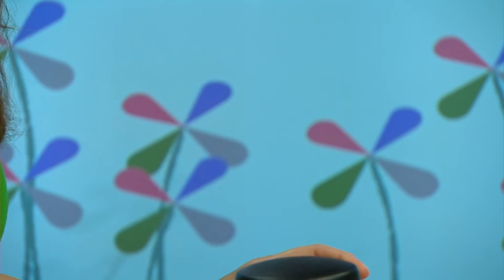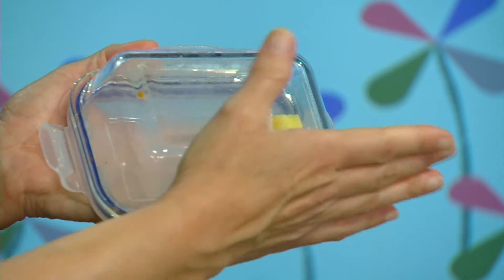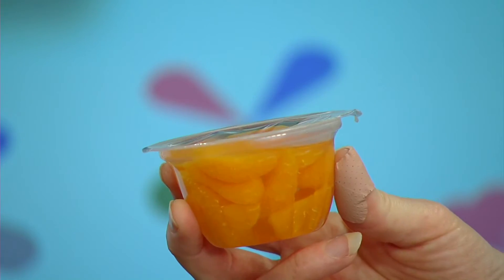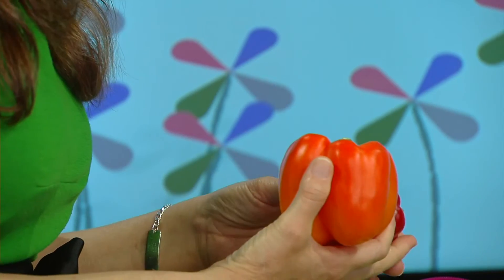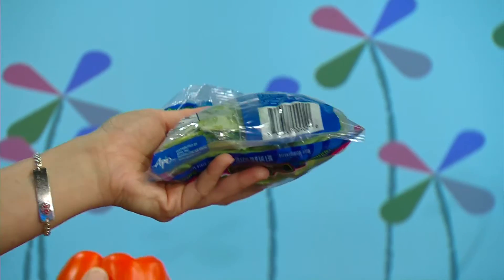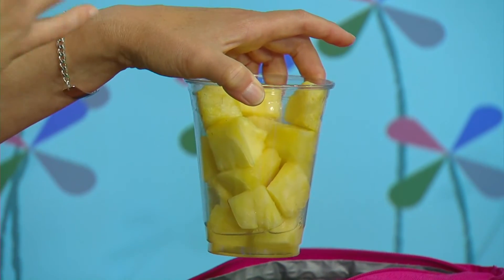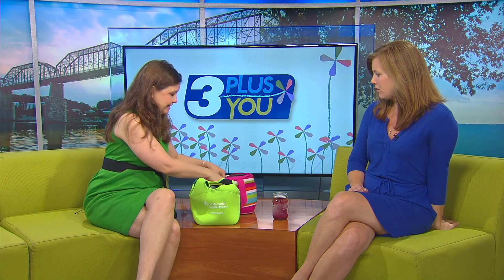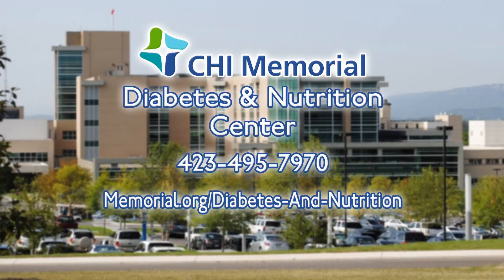School Lunch Ideas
Robin Darling, registered dietitation with CHI Memorial, discusses school lunch ideas with Julie Edwards on WRCBtv’s 3 Plus You.